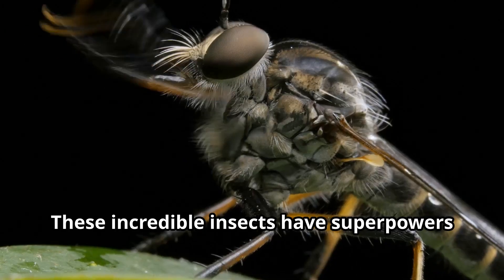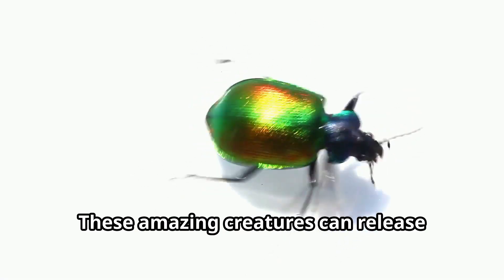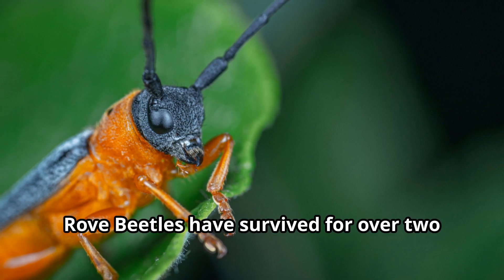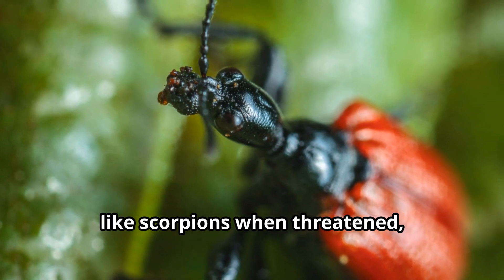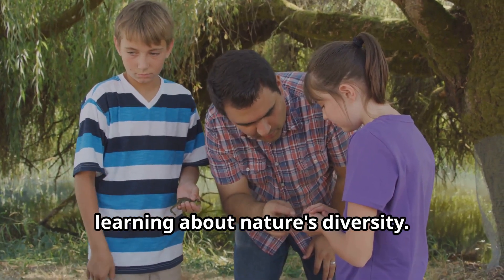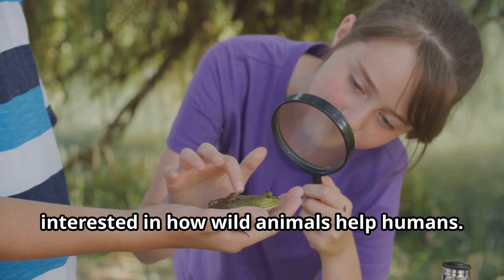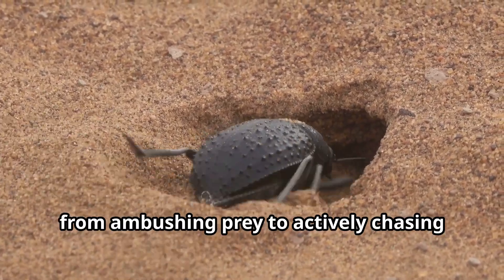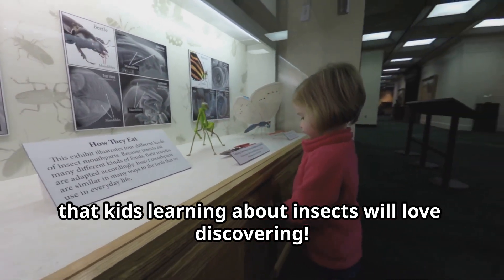🐞 Discover Rove Beetles’ Wild Superpowers 🌟 | Fun Animals for Kids!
🧠 Learn Incredible Facts About the Rove Beetle!

🌿 Get ready to explore the world of the amazing rove beetle — one of the most skilled insect hunters on the planet! With over 63,000 species, lightning-fast jaws, and powerful chemical defenses, these tiny predators are filled with superpowers that will fascinate kids of all ages. From bioluminescent species to those that mimic army ants, the rove beetle is truly one of the most diverse and unique insects in the animal kingdom.

🌎 Kids will learn how the rove beetle uses its sense of smell, lightning-quick reflexes, and flexible bodies to survive in almost every environment on Earth — from the Arctic tundra to tropical rainforests. These helpful insects also play a crucial role in nature’s ecosystem, helping control pests, break down waste, and even assist farmers in growing food.

🎥 If you're looking for an educational and fun adventure into the world of bugs, this video is packed with surprising facts and cool behaviors that will amaze kids and keep them coming back for more!

🌟 Highlights: Awesome Rove Beetle Powers
⚡ Super-fast jaws that snap shut in milliseconds.

🧪 Releases chemical defenses from its abdomen when threatened.

🕵️‍♂️ Folds wings in origami style for fast flying and landing.

✨ Some species glow in the dark using bioluminescence.

🐜 Mimics army ants in both appearance and scent.

🧠 Uses excellent sense of smell to find prey.

🌱 Helps farmers by controlling crop pests naturally.

🦴 Lived for over 200 million years – older than dinosaurs!

🌎 Found in nearly every habitat on Earth.

🔍 Solves complex problems to escape danger or hunt prey.

❓ Questions Answered in This Video (Title: What Kids Can Learn About Rove Beetles)
What makes rove beetles such skilled hunters?

How many species of rove beetles exist?

What do rove beetles use their chemical defenses for?

Why do rove beetles have short wing covers?

How do rove beetles fold their wings?

Can rove beetles glow in the dark?

Where in the world do rove beetles live?

How long have rove beetles been around?

What do rove beetles eat?

How do rove beetles help farmers?

What is the relationship between rove beetles and army ants?

How do rove beetles sense their prey?

What habitats can rove beetles survive in?

Are rove beetles important for ecosystems?

Why are rove beetles fun animals for kids to learn about?

✅ Conclusion: Why Rove Beetles Are Nature’s Tiny Superheroes
Rove beetles are incredible insects with amazing abilities like chemical defense, superfast jaws, and adaptability to almost any environment. Kids will love learning about how these tiny predators help control pests, break down waste, and even glow in the dark. Whether you’re curious about insects, farming, or wild animal behaviors, the rove beetle is the perfect creature to explore!